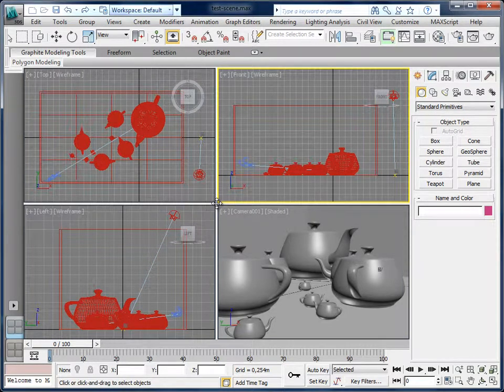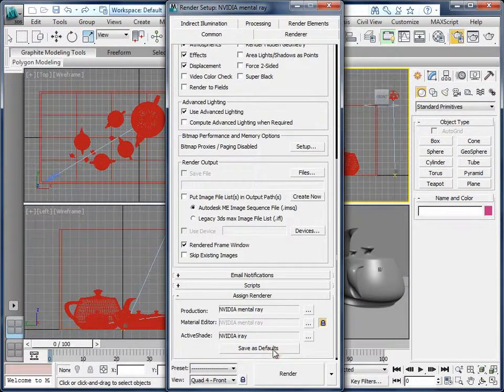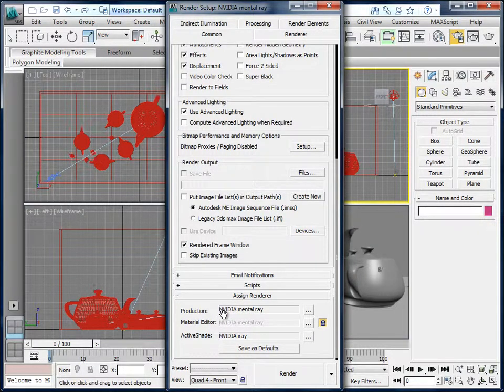Autodesk 3ds Max Video Training/Tutorial/Course :: Mental Ray 3.9 Vs Mental Ray 3.10